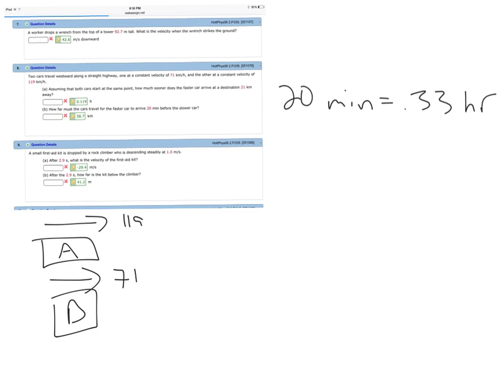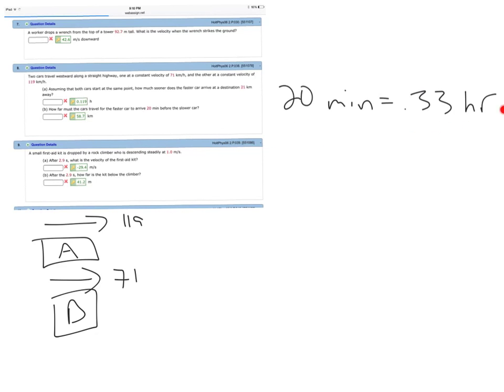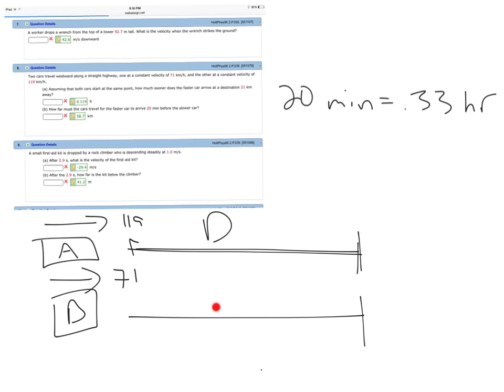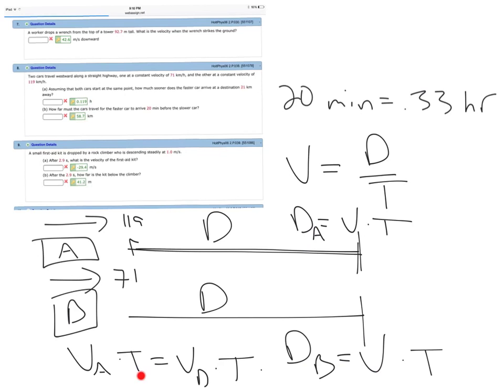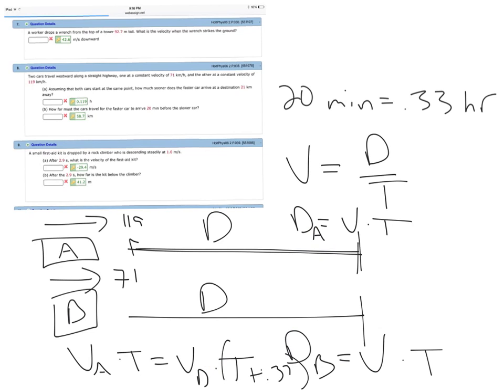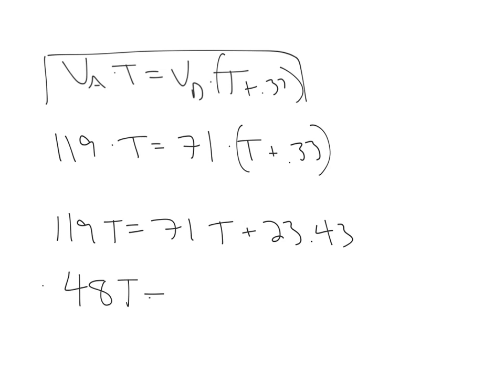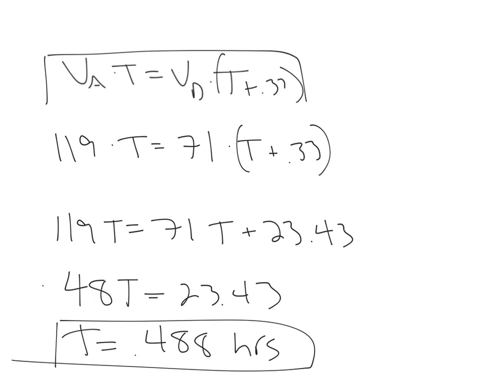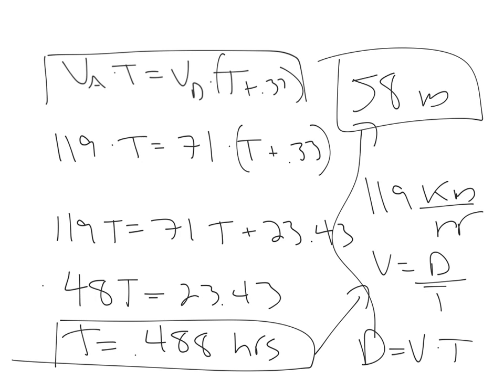PF 8b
Description